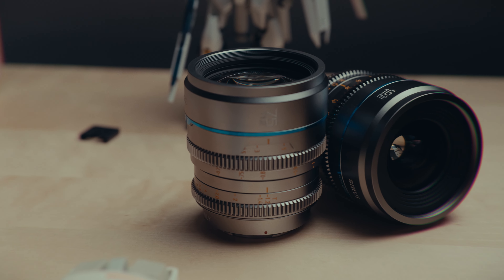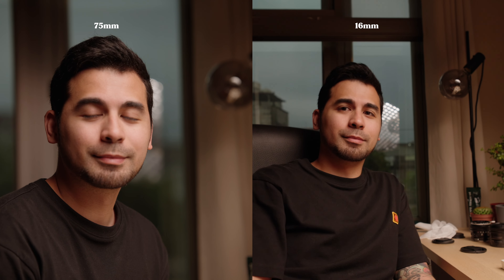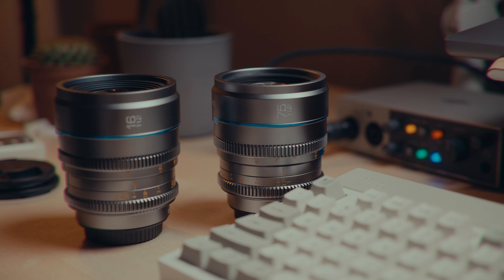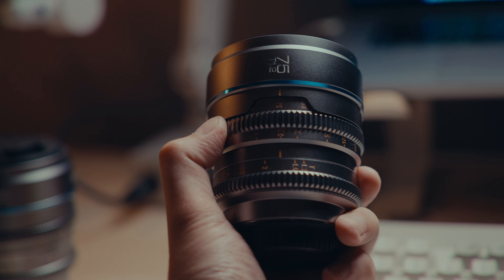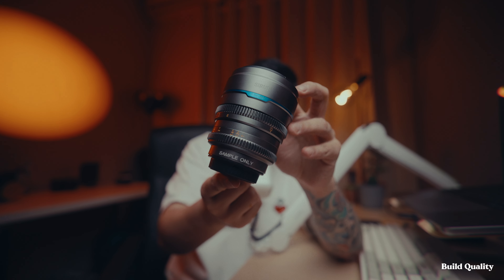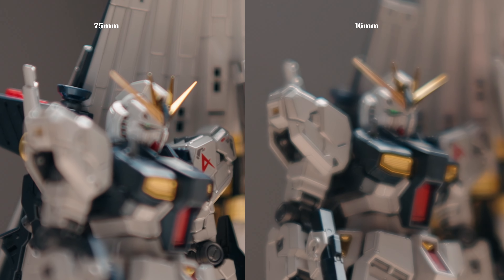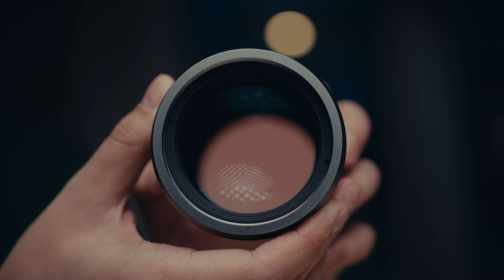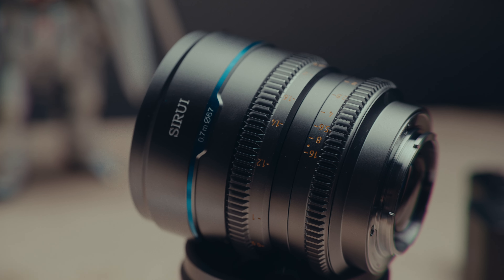Sirui 16mm & 75mm T1.2 Nightwalker Cine Lens (No Fluff Review)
My Creative Gear!
🔻Sony A6700
🔻Sony A7IV
🔻Sony FX3
🔻Sony FX30
🔻Vlogging Tripod
🔻Travel Tripod
🔻Video Light
🔻Studio Microphone
🔻Audio Interface